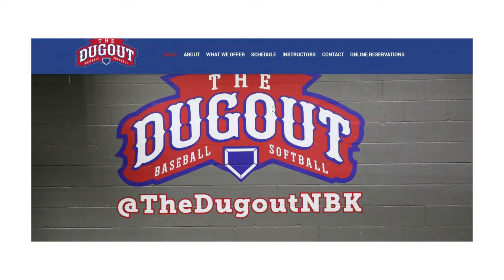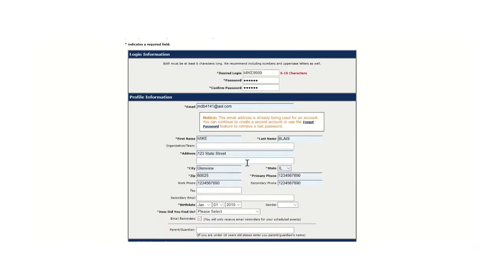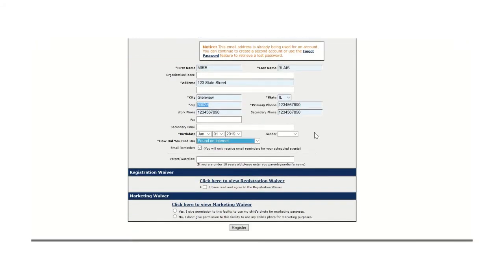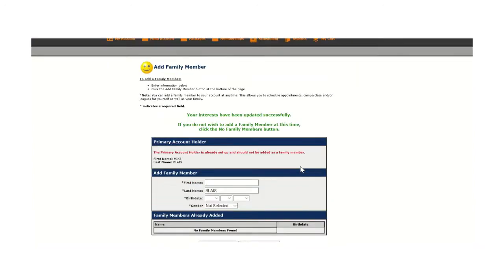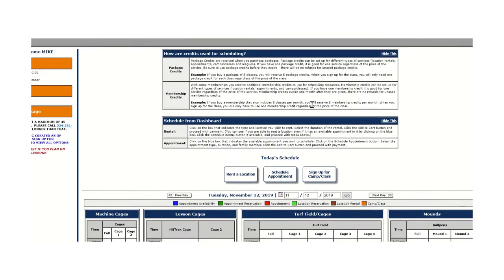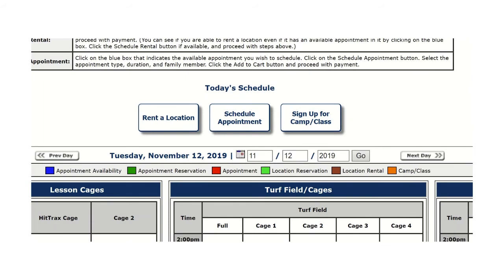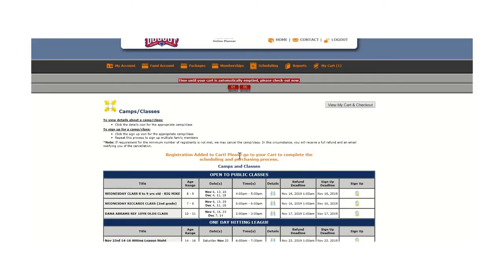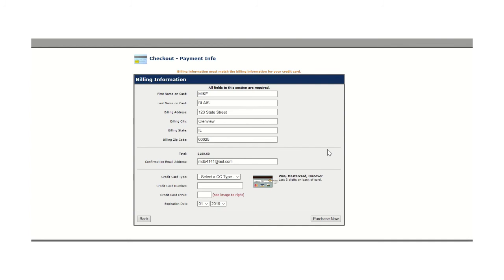ESOFT PRESENTATION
eSoft Tutorial